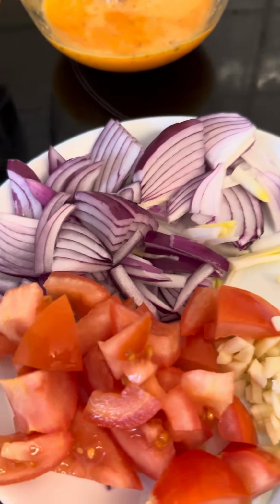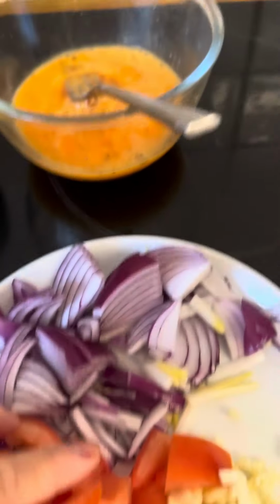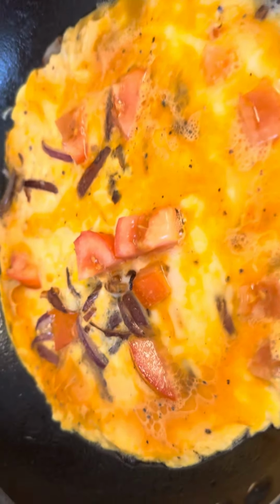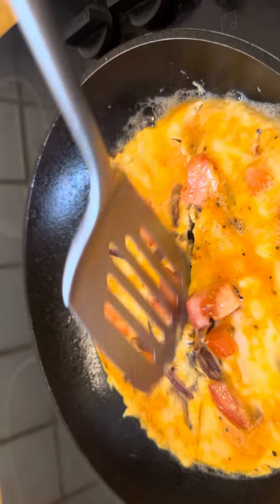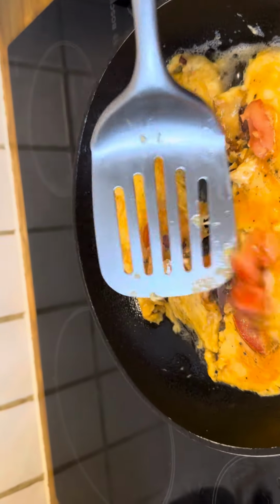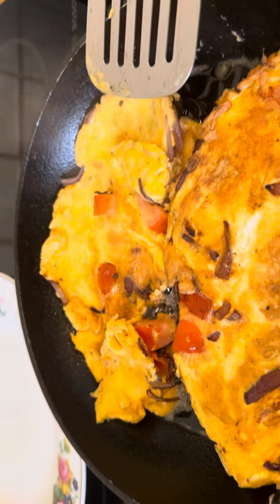Egg Omelette For Breakfast